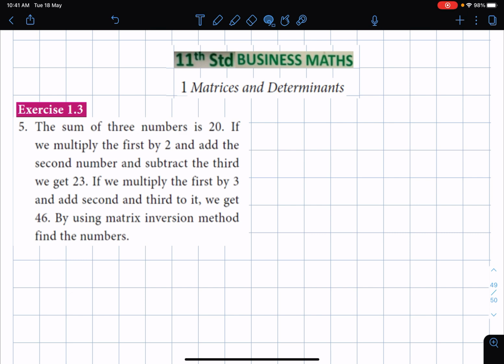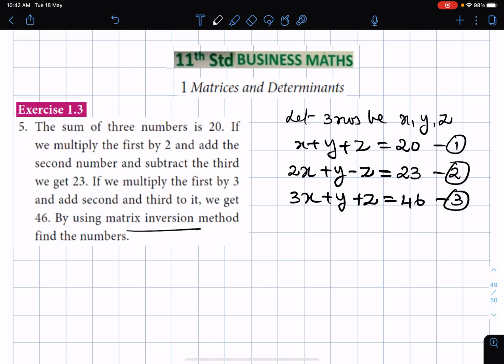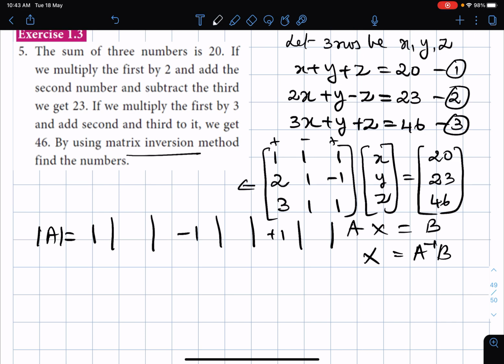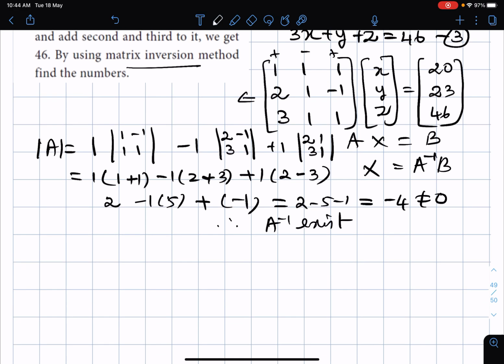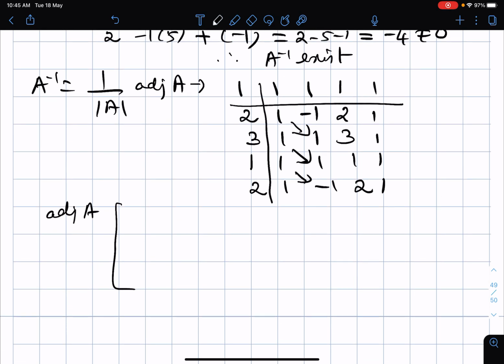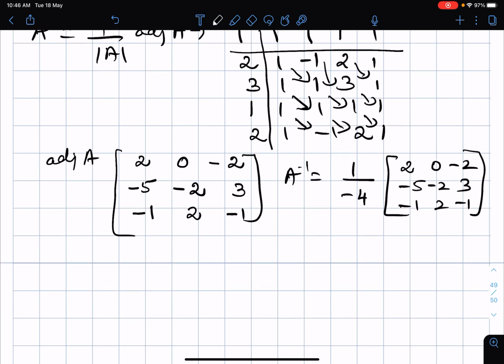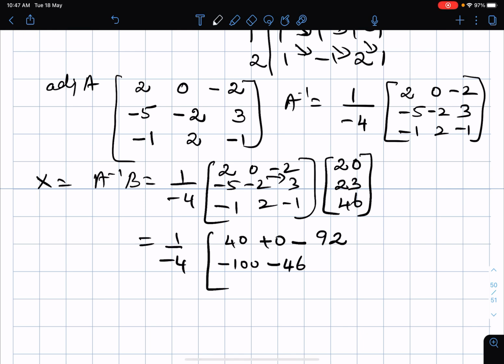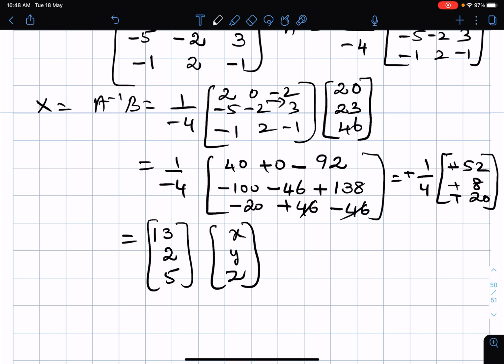Exercise 1 3 Sum 5 XI BM